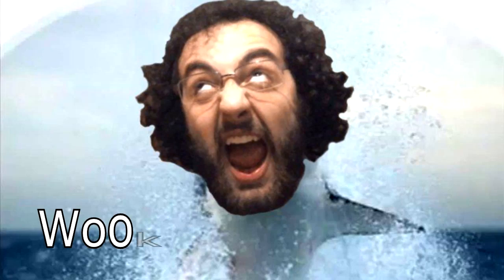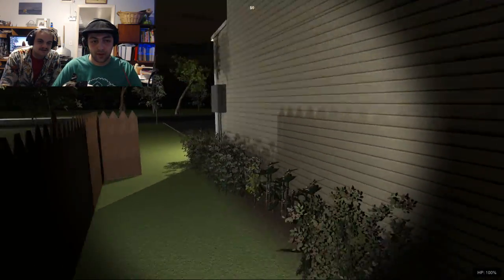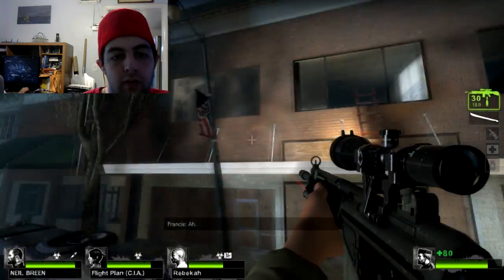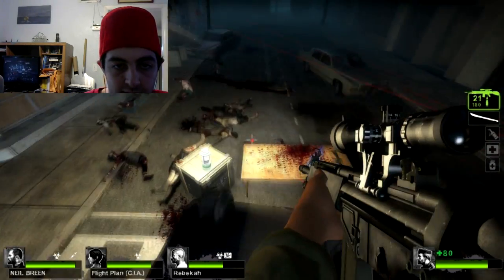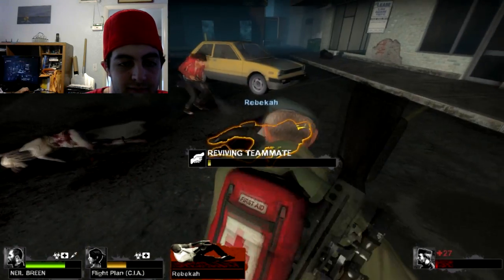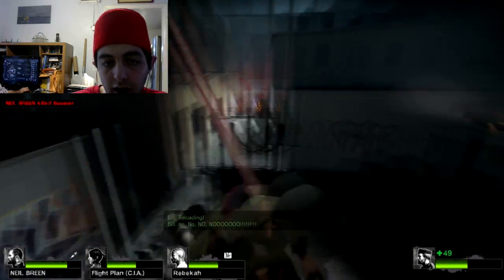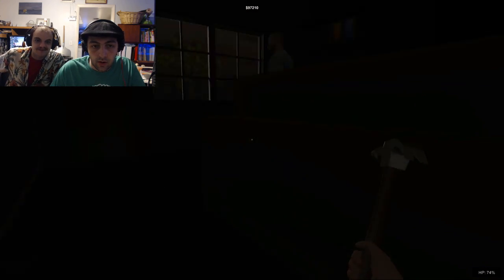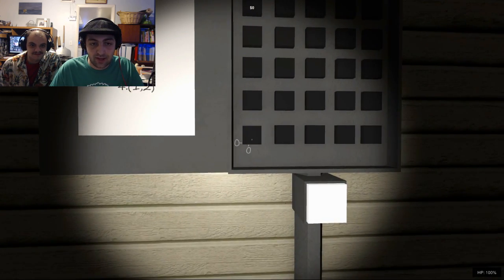Wookie Weekend #3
DESCRIPTION!